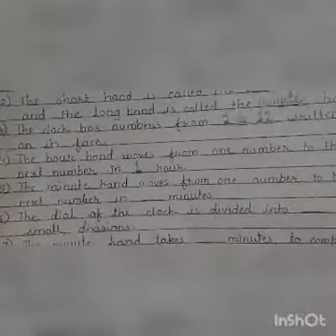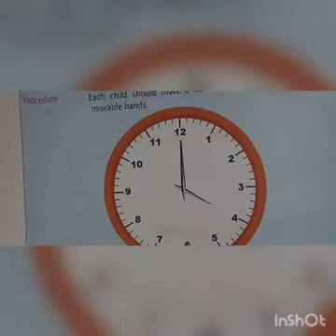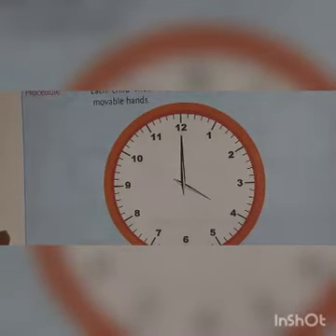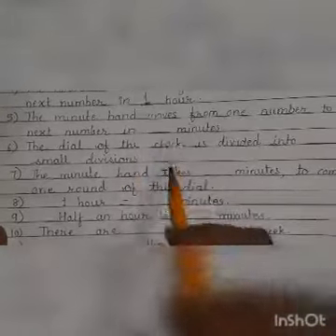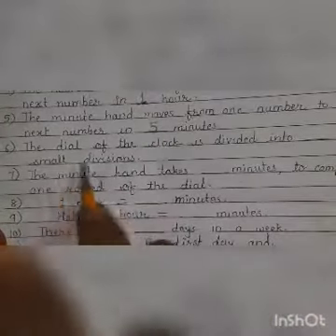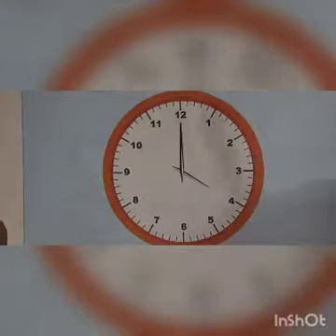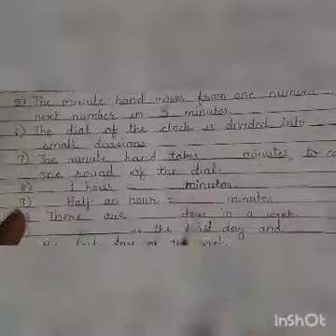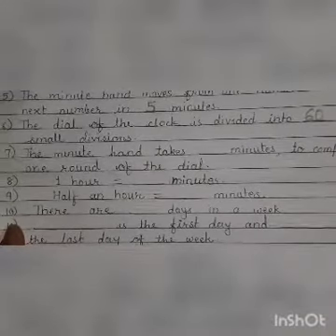Q.1 FIB (Ch.10)